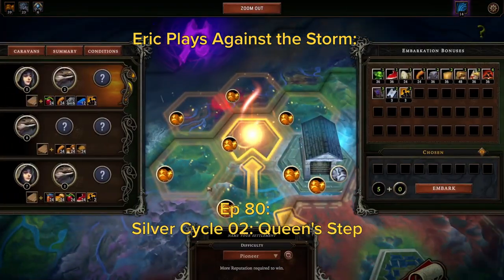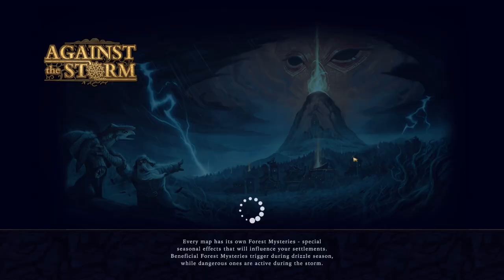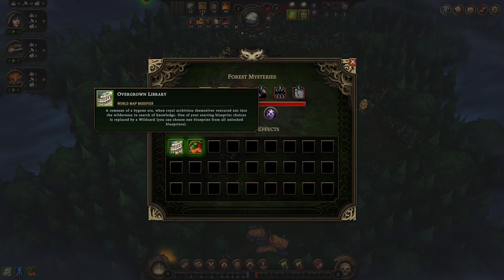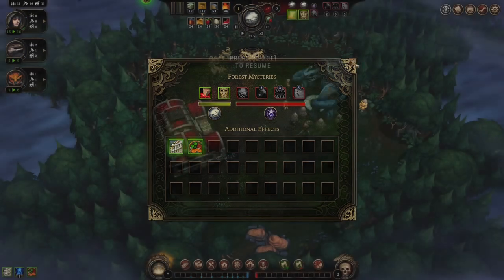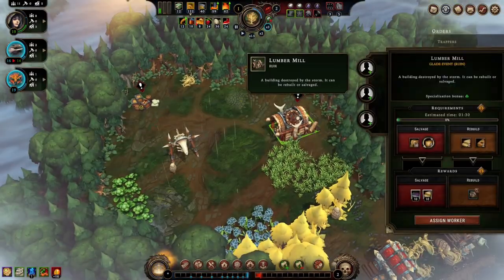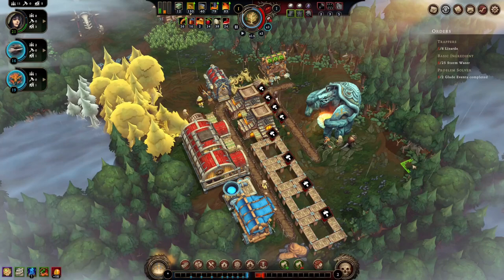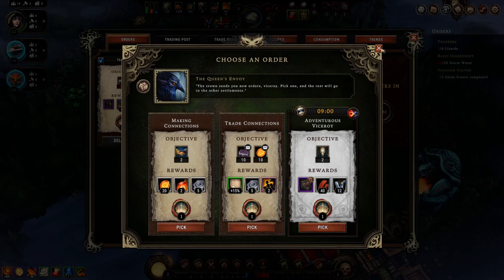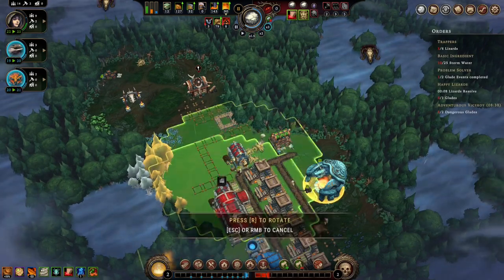extralife Eric Plays Against the Storm Ep 80 - Silver Cycle 02 - Queen's Step